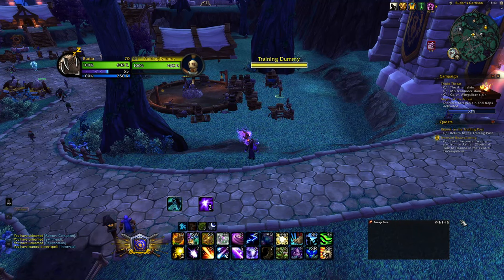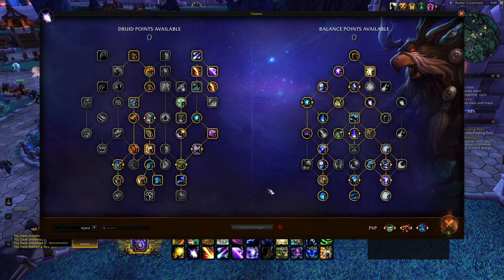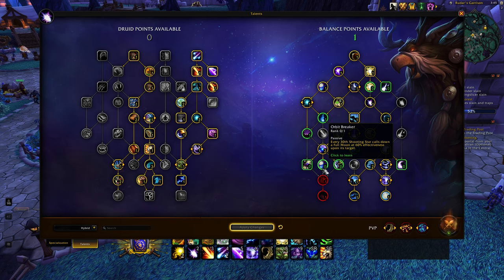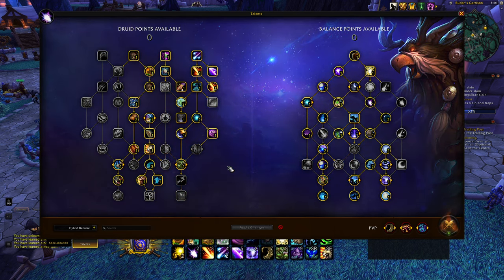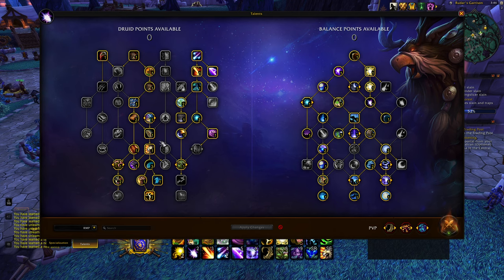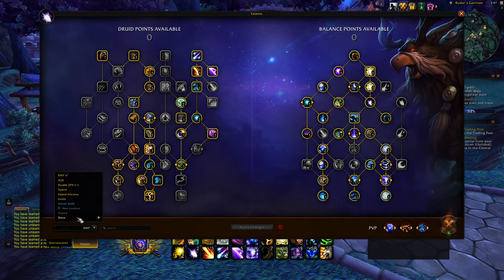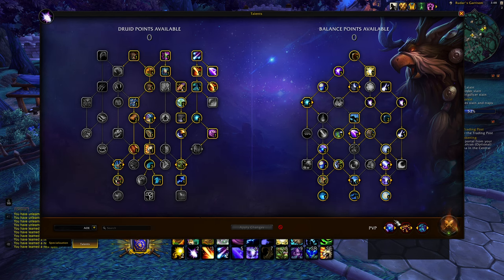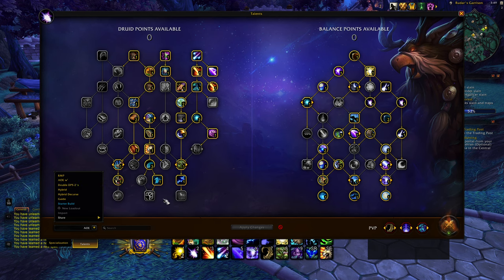10.2 Balance Druid PvP Guide ft. Rudar